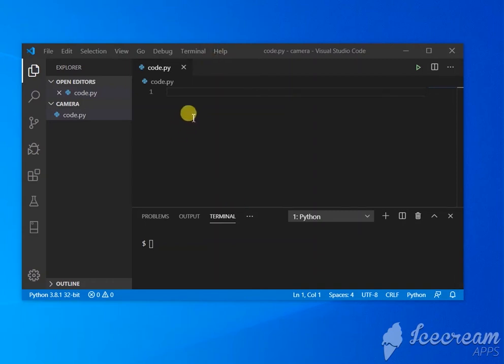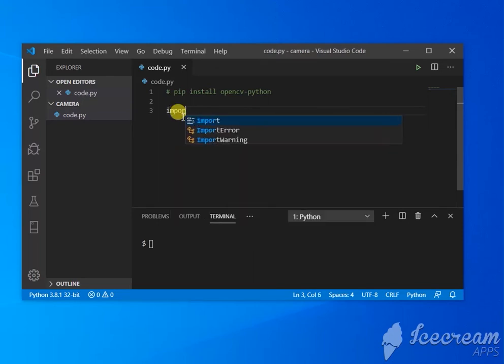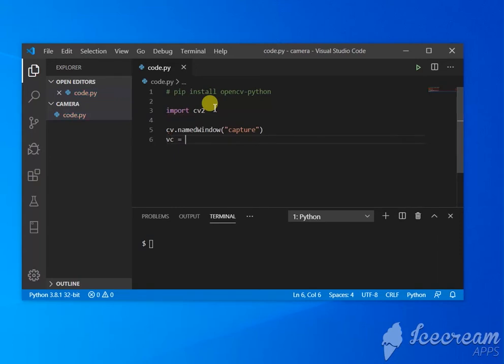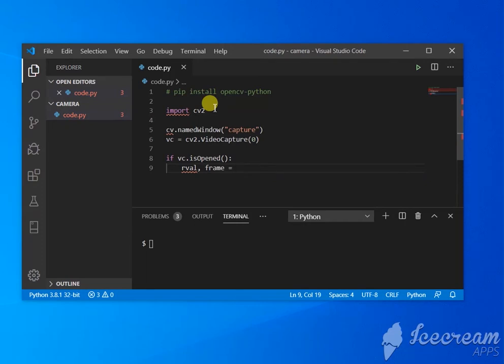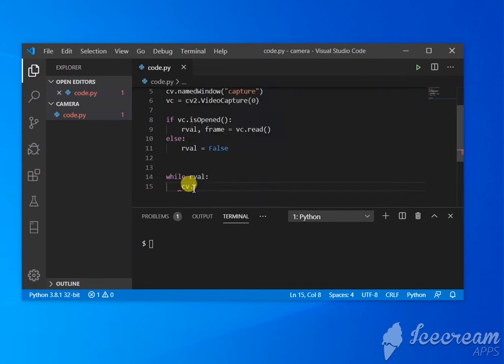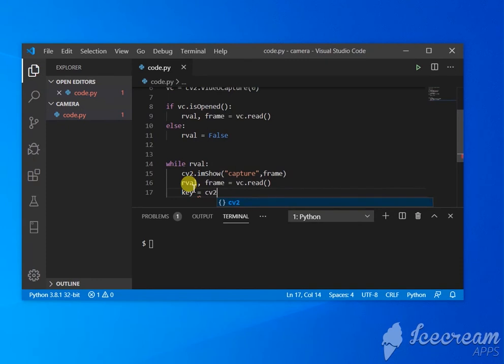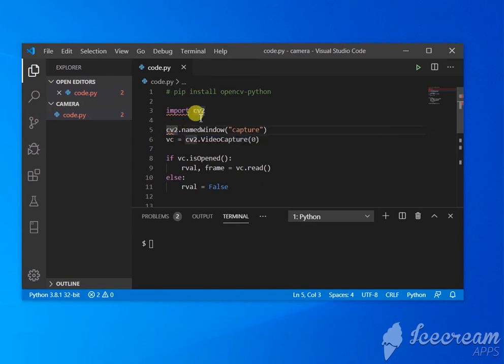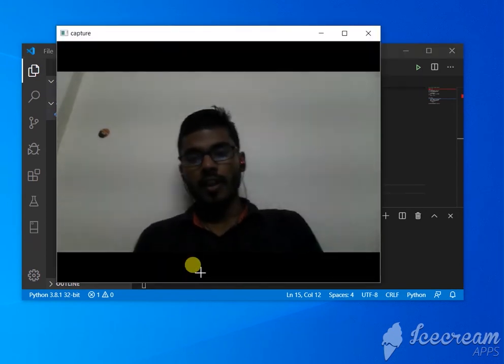How to access camera using python (using openCV) | The Logical Indian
Camera using opencv python

How to access Camera using opencv python.

This tutorial demonstrates a python script that can be used to access the camera of a device and process it's footage for various uses from machine learning to monitoring.